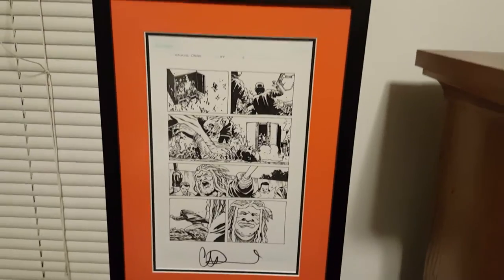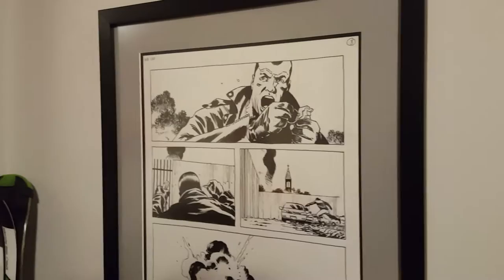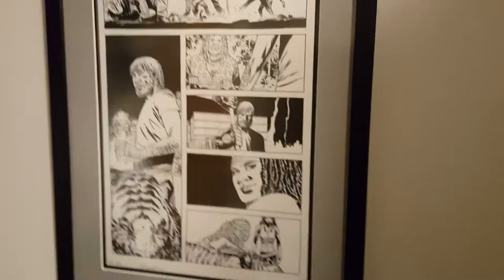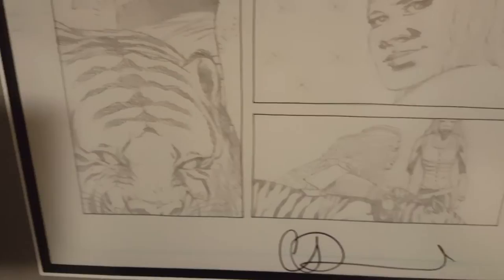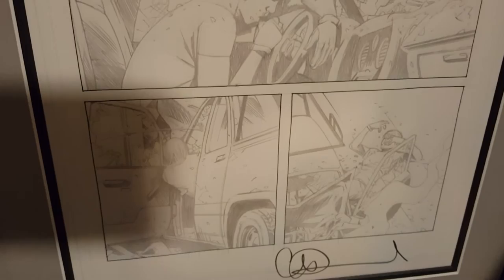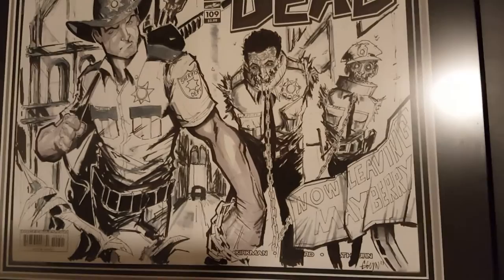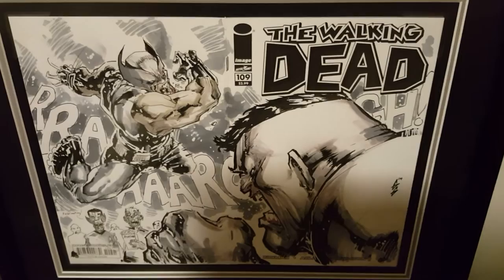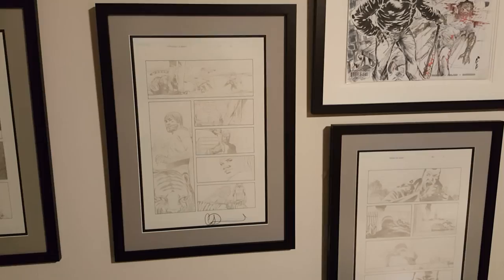The Walking Dead Original Pages by Charlie Adlard shows Rick , Negan , Shiva , Carl & many more.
Thought with the Walking Dead Season 7 kicking off tonight, this would be a good time to show you my collection.